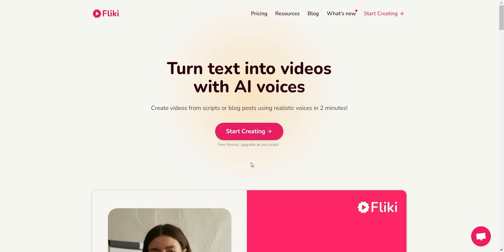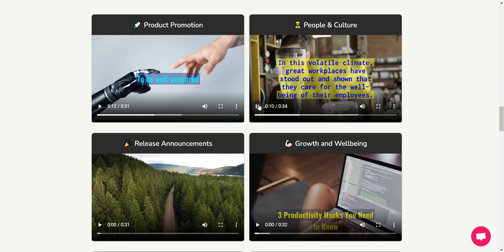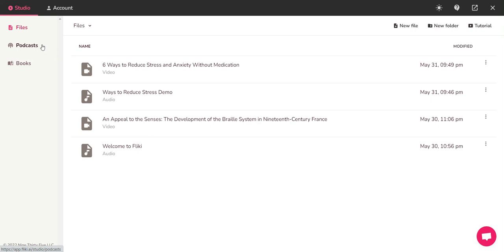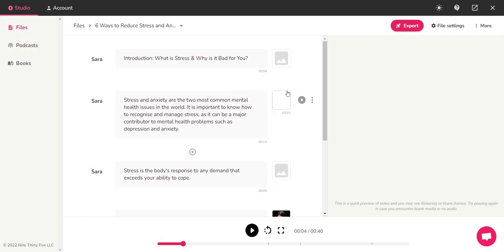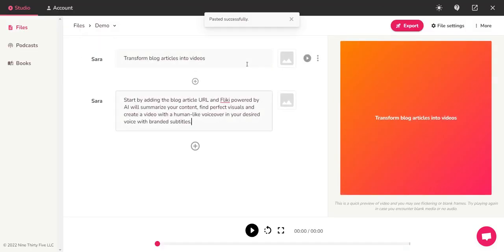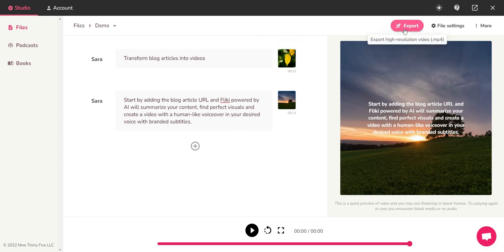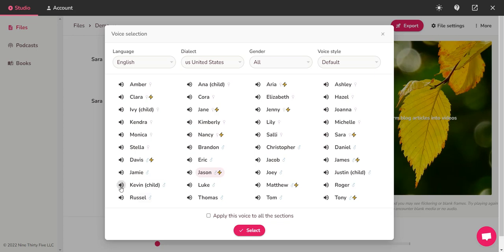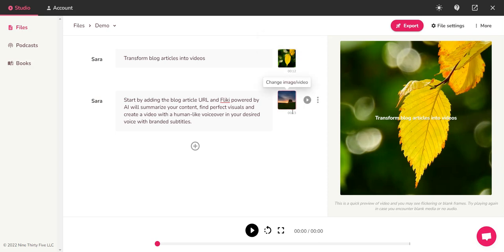Text To Video Ai Tool - Lifetime Deal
Have you ever wanted to convert your text into a video? Well, now you can! This is all thanks to the new Text-to-Video AI Tool. With just a few clicks of the mouse, you can generate an animated video right from your text.

Text To Video Limited Lifetime Deal